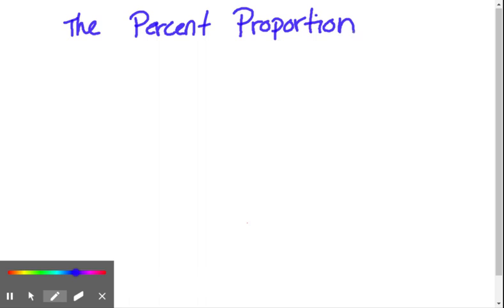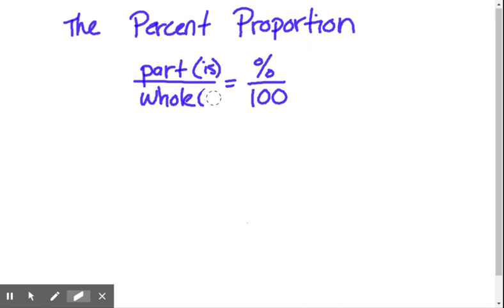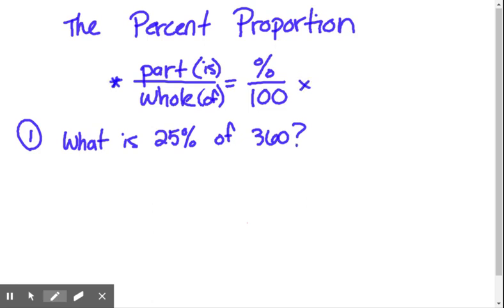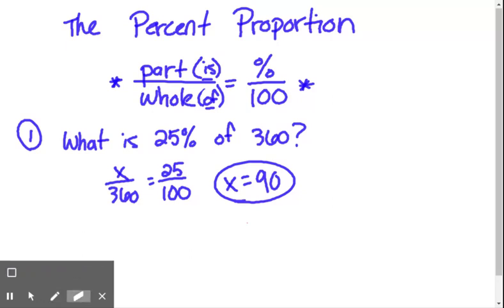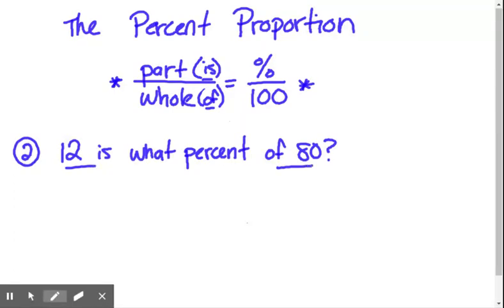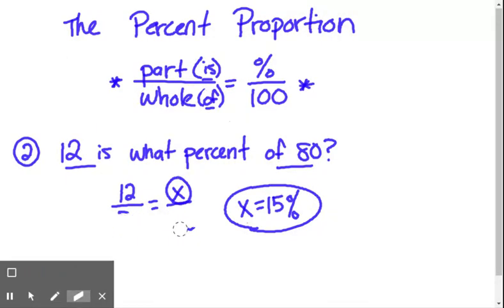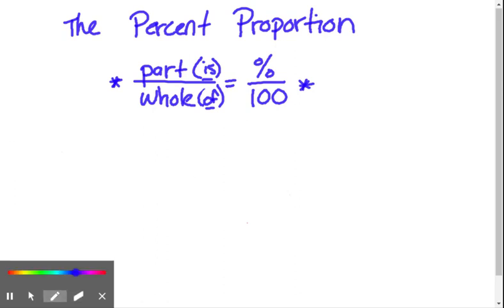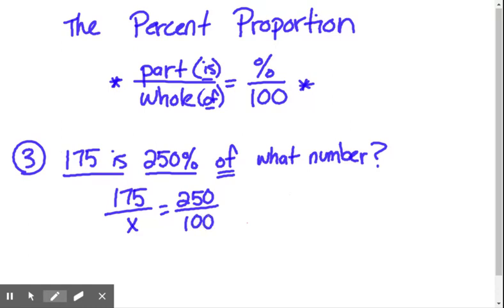The Percent Proportion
Examples using the percent proportion to solve various percent problems